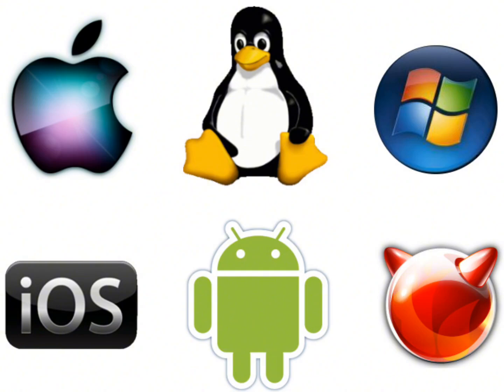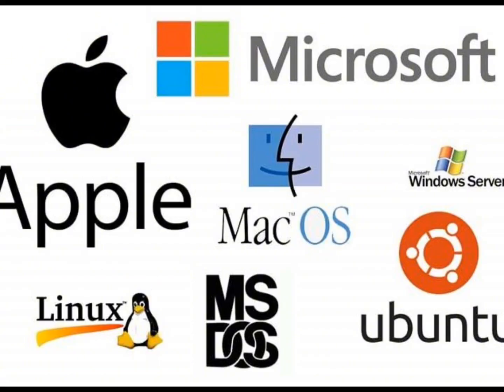The Evolution of Operating Systems: From Punch Cards to AI (2-Part Series)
Take a deep dive into the fascinating history and future of operating systems! In Part 1, we explore the journey from early mainframes and batch processing to the revolutionary UNIX, MS-DOS, and graphical interfaces like Windows 95. Plus, discover how GoLogin – the best browser for multi-accounting! can simplify tech management.